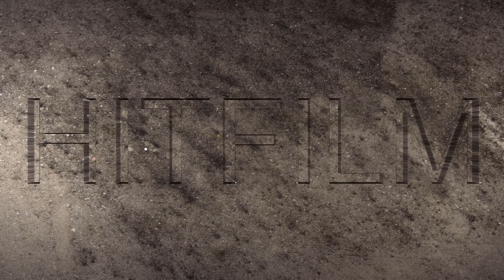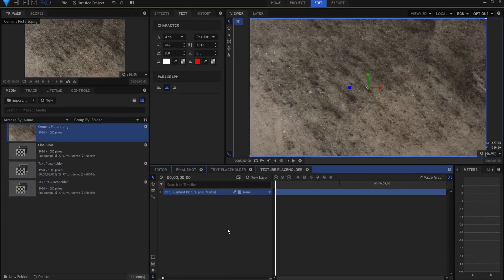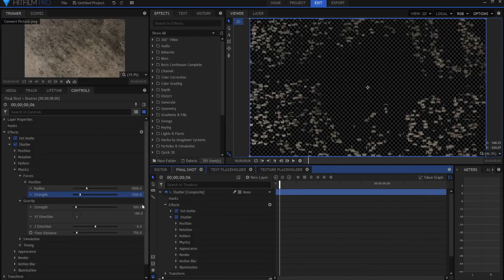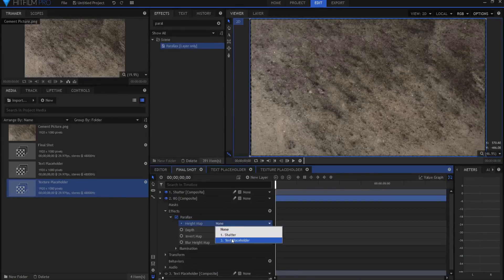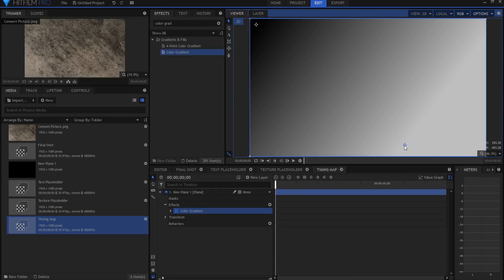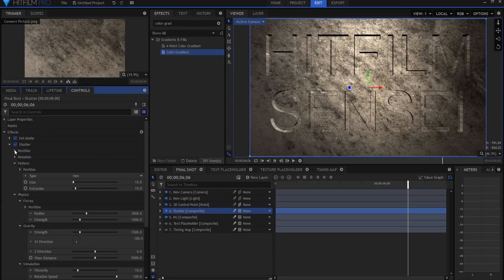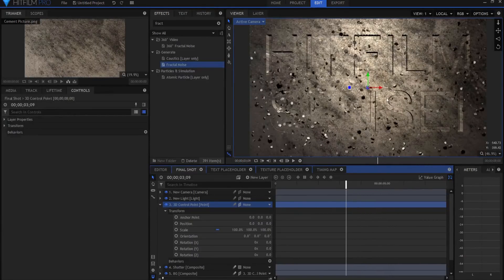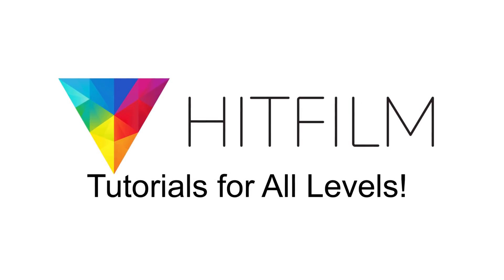Shatter Text out of Rock in HitFilm Pro!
Do you want to shatter text out of rock? Check this out!

Please Note: The Project File has been built in HitFilm 2 Ultimate (Verison 2), so it will work in any version of HitFilm that has the Shatter Effect. The Shatter Effect can found in the "Destruction Pack" for HitFilm Express.

Contents:
0:00 - Intro
0:32 - Building the Project File
0:57 - Building the Text Placeholder
1:45 - Building the Texture Placeholder
2:19 - Creating the Shattering Effects
3:15 - Setting up the Shatter Effect parameters
5:40 - Creating the Background
6:22 - Lighting the Scene
7:00 - Adjusting the Timing of the Shatter
7:30 - Building the Timing Map
9:10 - Changing the Extrusion Amounts
9:41 - Making It 3D
11:16 - Other Ideas on the Timing Map
12:32 - Replacing the Text with other Things
13:22 - Changing the Background